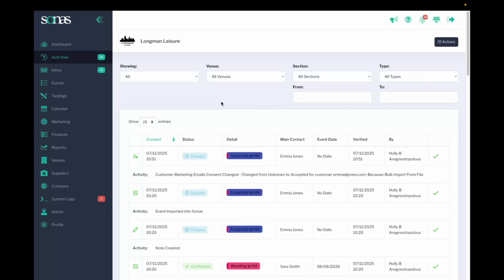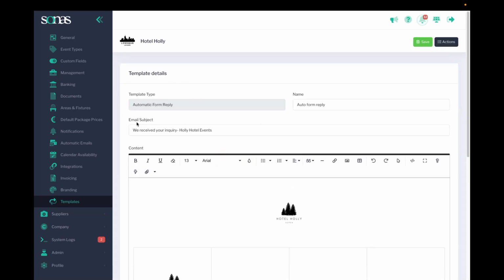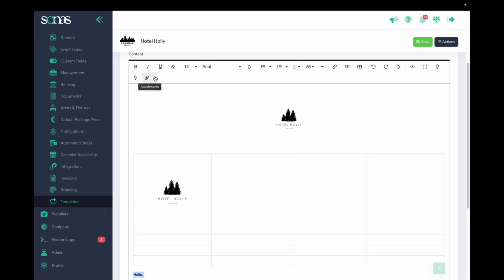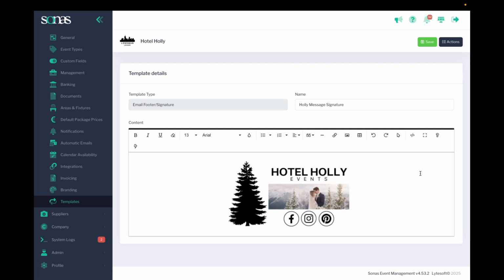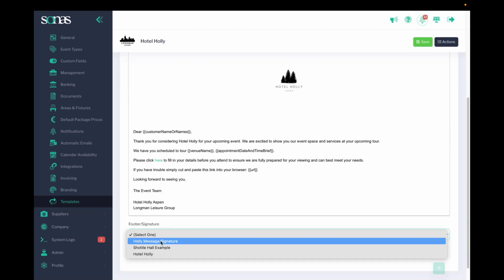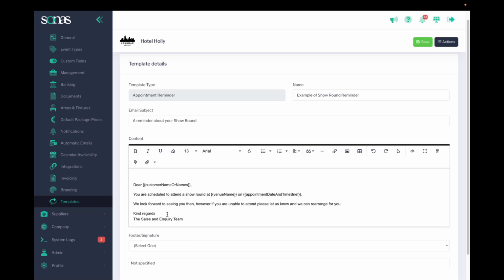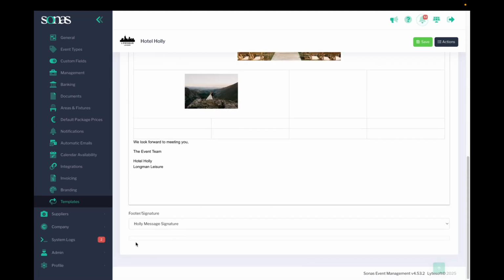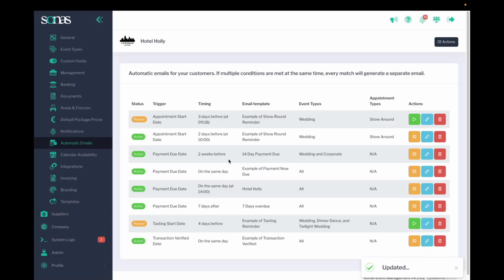20. Templates for the Sales Process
Email Templates are a way to pre-load your most used emails, to send automatically or manually. Taking the time to complete an array of Email Templates will save you time moving forward and ensure consistent messaging and communication workflows for all events. Each template has an assigned type, the type designates which specific area of Sonas it can be used in, as outlined below. These templates can be complete with venue branding and scheduled to be sent automatically upon specific actions.

Specifically for the sales process, you should complete templates for form replies, appointment confirmation and reminders, nurture emails and the date on hold email.